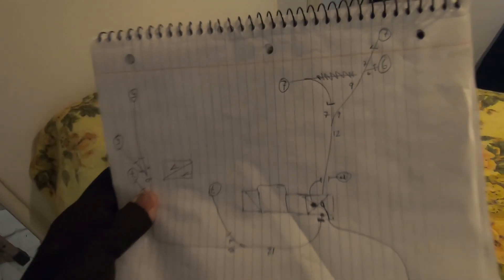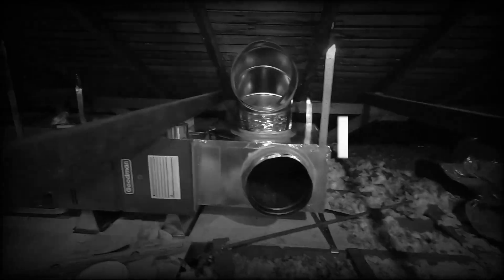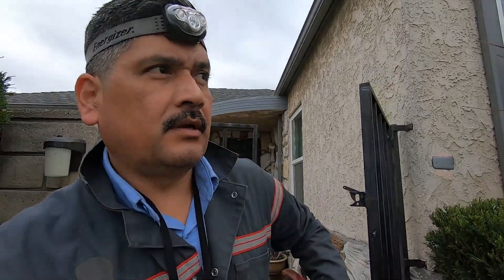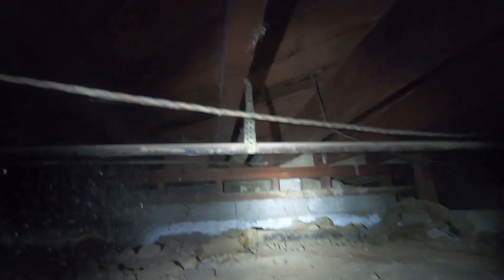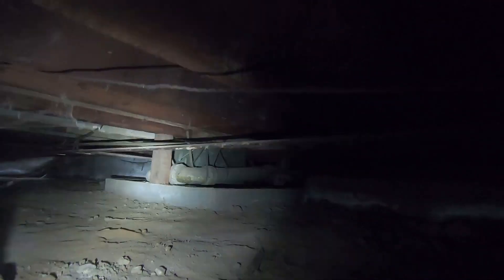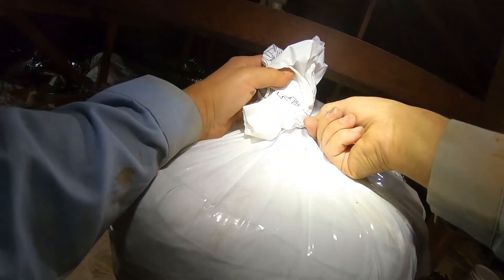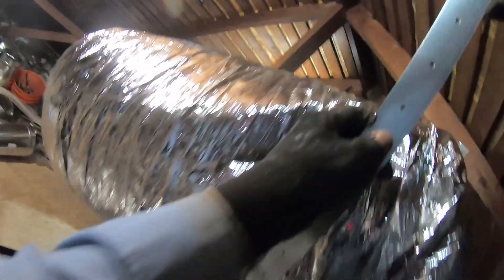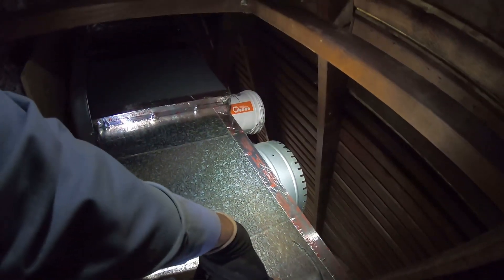New Home HVAC Installation Part 3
H.E.R.S. Information

Lic. 926386